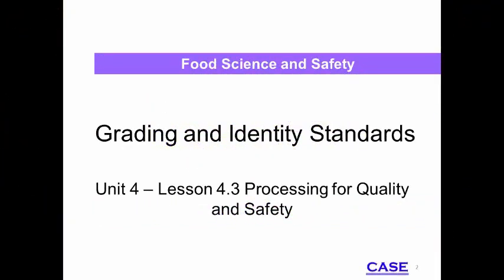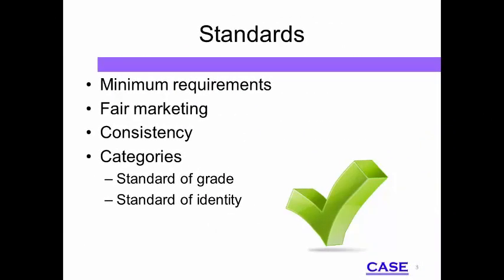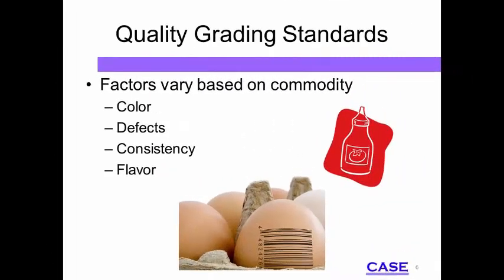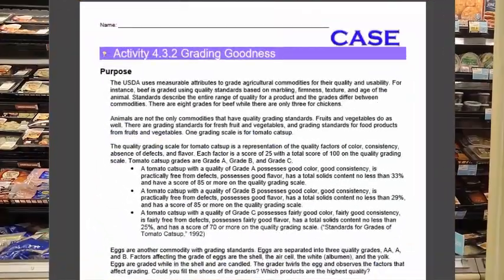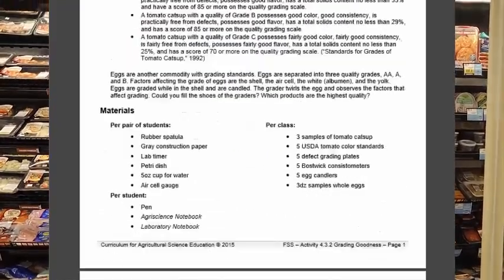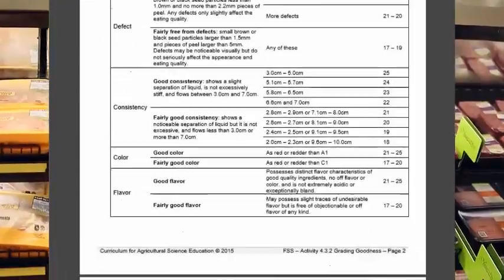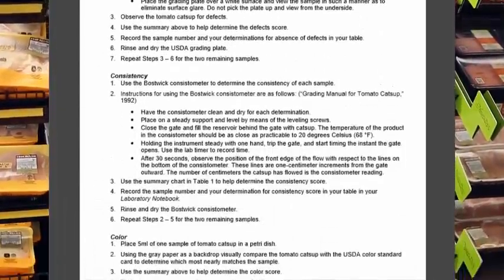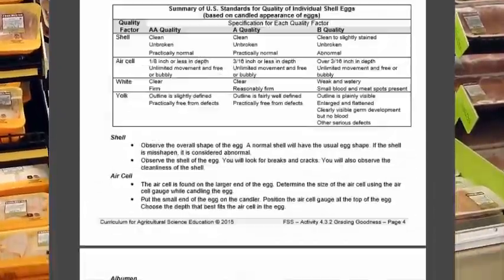FSS - Grading and Identity Standards